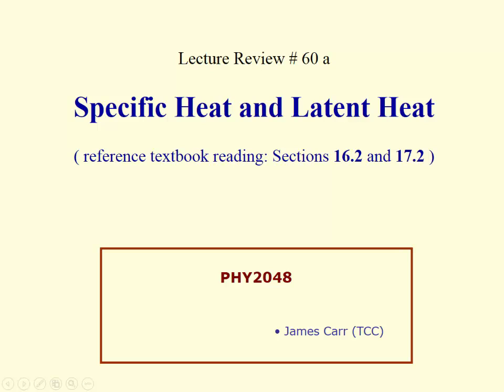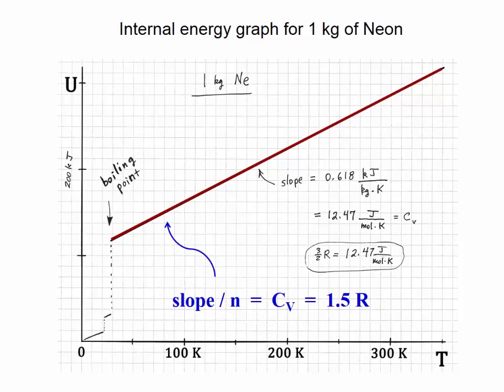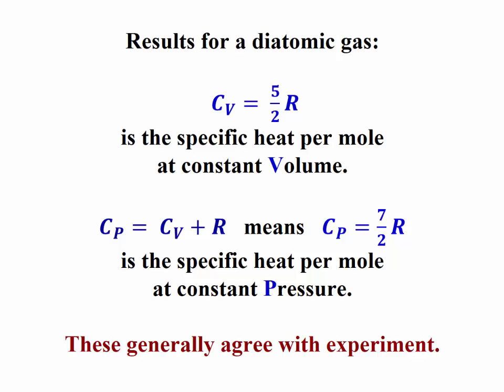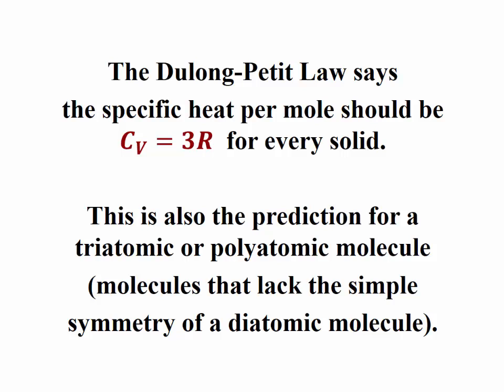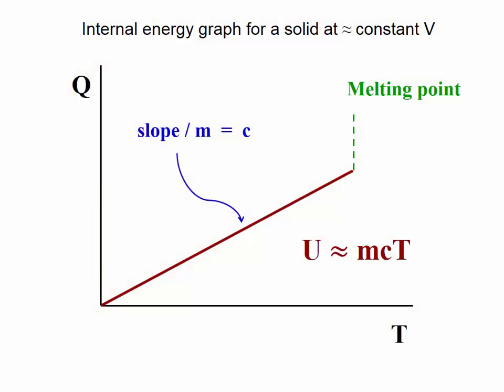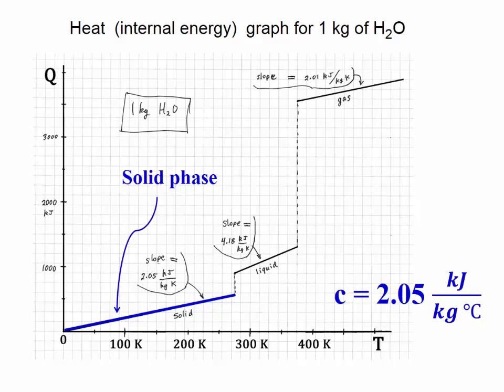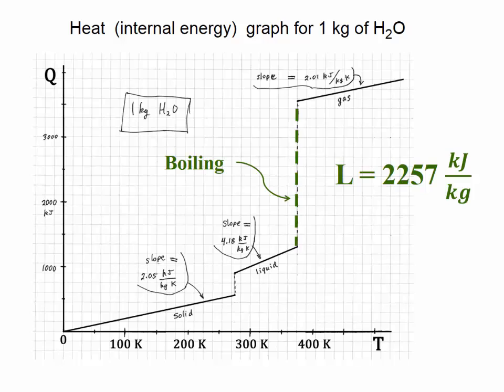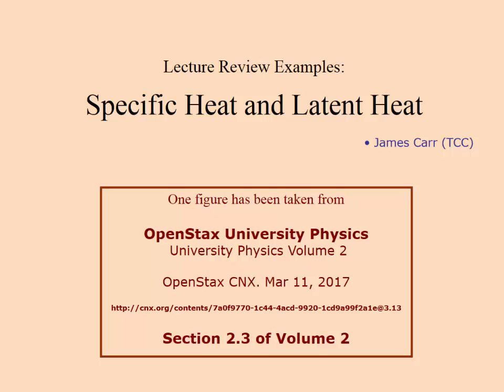1.9-4: Specific Heat and Latent Heat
A quick look at the specific heat and latent heat values we use for real world applications for gases, solids, and water, with an emphasis on when simple theoretical models work -- and when they DON'T work.